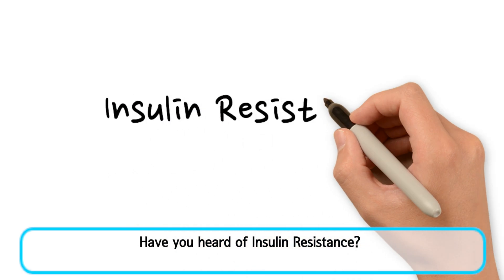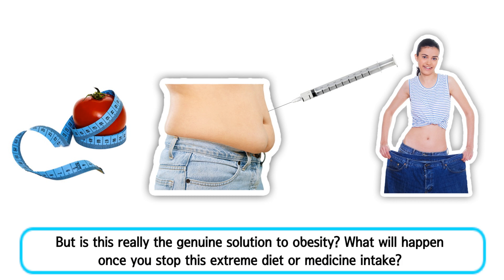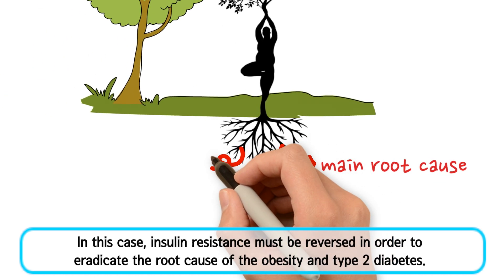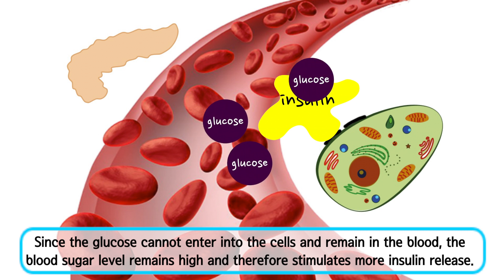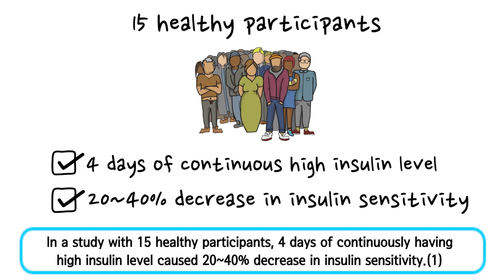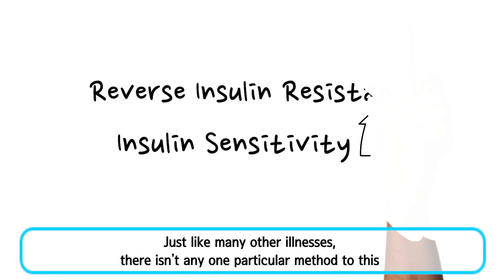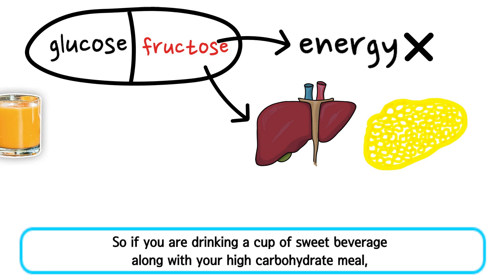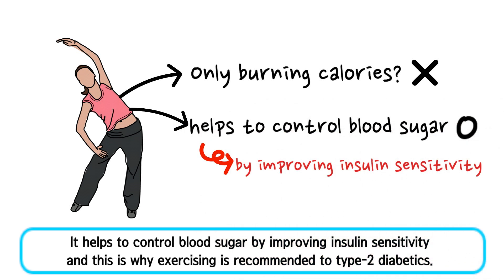Insulin Resistance Explained | Eradicate the root cause of obesity and diabetes!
▶︎Book Recommendation:
✔︎Obesity code

You must understand insulin resistance to prevent from obesity and diabetes.

[References]

1) Del Prato S et al. Effect of sustained physiologic hyperinsulinaemia and hyperglycaemia on insulin secretion and insulin sensitivity in man. Diabetologia. 1994 Oct;37(10):1025-35.

2) Donga E et al. A single night of partial sleep deprivation induces insulin resistance in multiple metabolic pathways in healthy subjects. J Clin Endocrinol Metab. 2010 Jun;95(6):2963-8. doi: 10.1210/jc.2009-2430. Epub 2010 Apr 6.